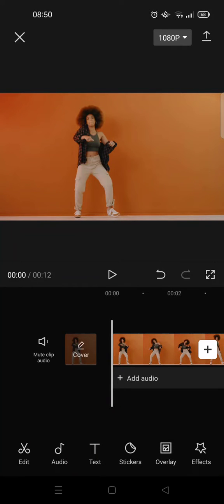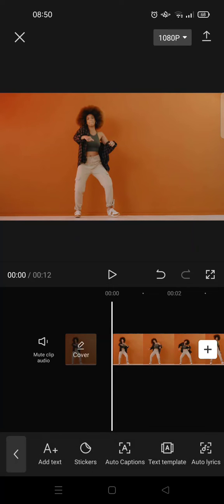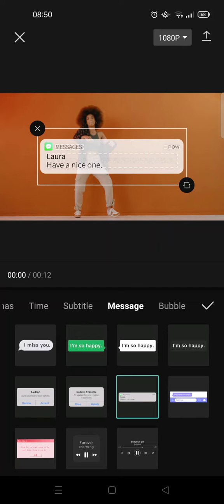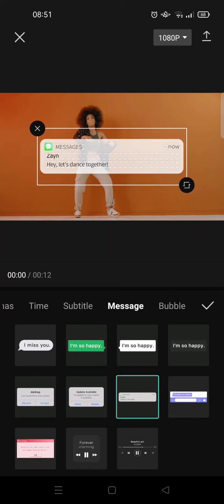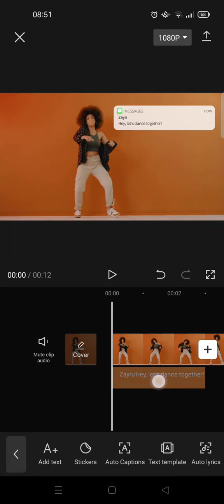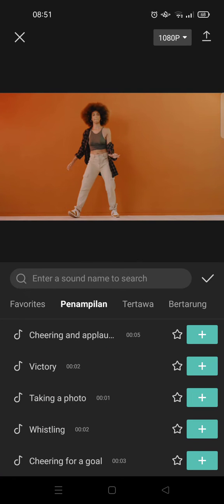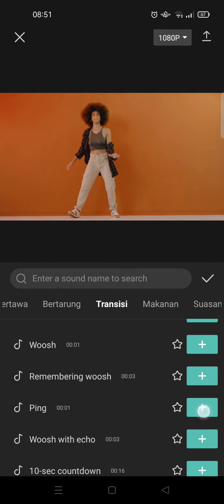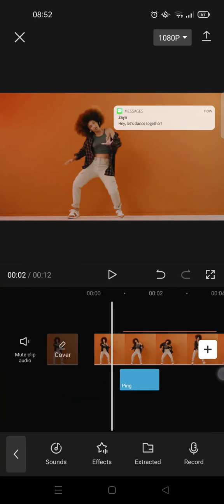Pop-Up Chat Notifications Effect on CapCut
Learn how you can add a pop-up chat notification effect on CapCut